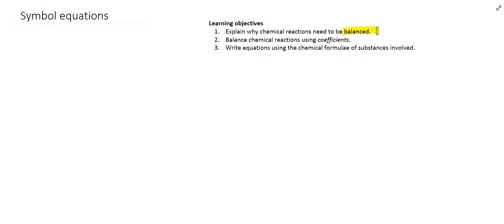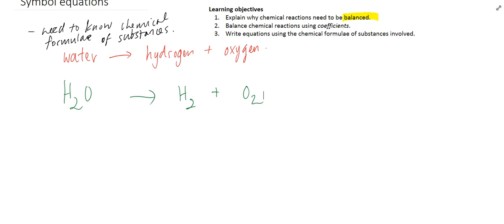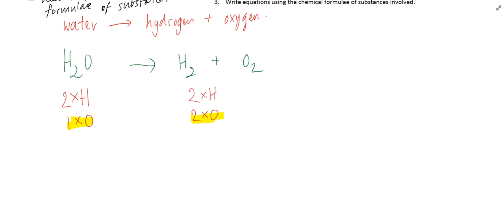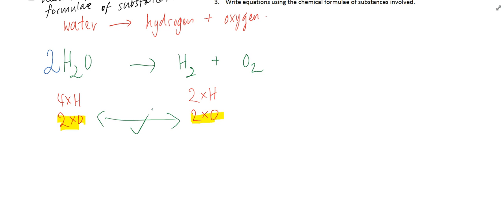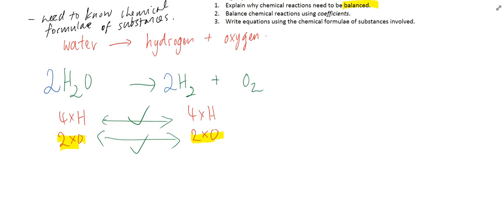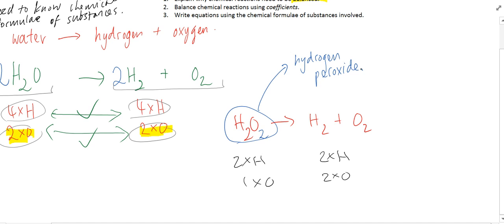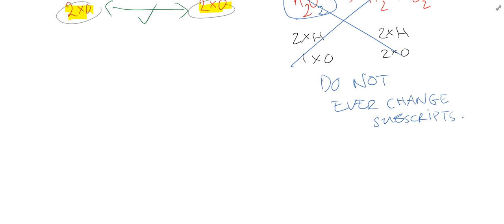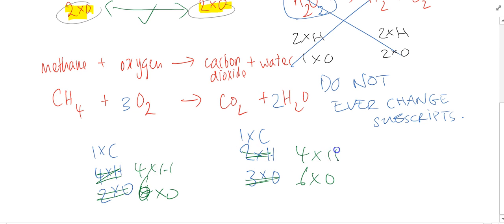Symbol equations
In this video, symbol equations (which use the chemical formulae of chemical substances) are explored.

NOTE: A made a mistake with the balancing of the methane combustion reaction. The correct coefficients for CH4, O2, CO2 and H2O, respectively, are 1, 2, 1, 2.

That is: CH4 + 2O2 becomes CO2 + 2H2O is the correct balanced equation.